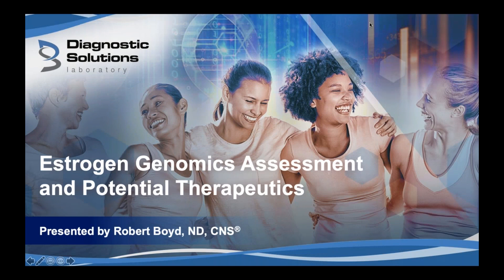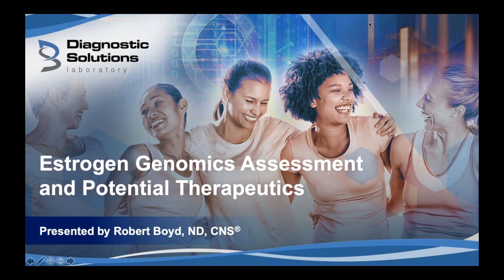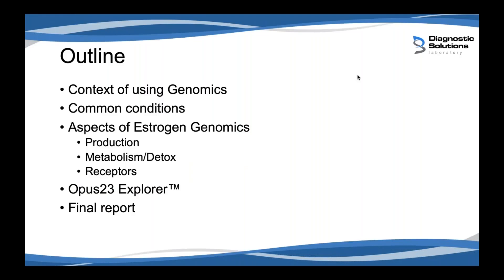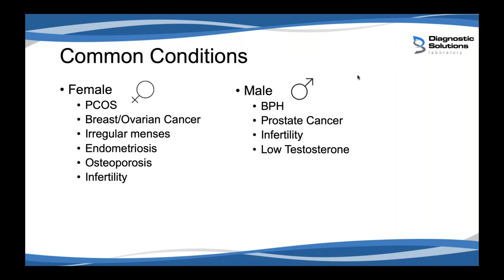Estrogen Genomics Assessment and Potential Therapeutics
Hormonal issues in both women and men can be driven by the complex interplay of estrogen genomics. When interpreting estrogen genomics, it’s important to consider hormonal production, metabolism, detoxification, and receptor status.

During this webinar, practitioners will learn:

• To enhance their understanding of estrogen genomics
• Relevant genes/SNPs of estrogen production, metabolism, detoxification, and receptor status
• What clinical signs/symptoms are associated with poor estrogen genomics
• About therapeutics designed to improve estrogen genomics

Presented by Robert Boyd, ND, CNS®

Dr. Robert Boyd is a Naturopathic Physician and Certified Nutrition Specialist® professional specializing in thyroid disorders, autoimmune disease, infertility and men's health. He has spent years studying the fields of nutrigenomics as well as the gut microbiome and tailors many of his treatment approaches around these fascinating fields.

Dr. Boyd graduated Summa Cum Laude from the University of Bridgeport College of Naturopathic Medicine and completed Residency at the Center of Excellence in Generative Medicine under the tutelage of Dr. Peter D'Adamo, the creator of Opus23 ®. He is a co-founder of Terrain Clinic LLC, which has locations in Alexandria, VA and Washington D.C. He also holds an Adjunct Professor position teaching Nutrition at Trinity Washington University.